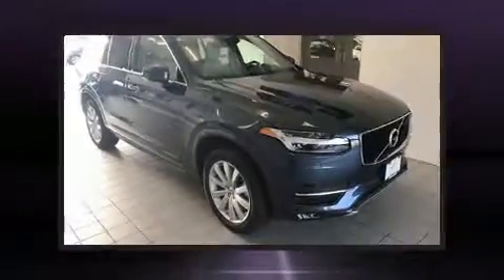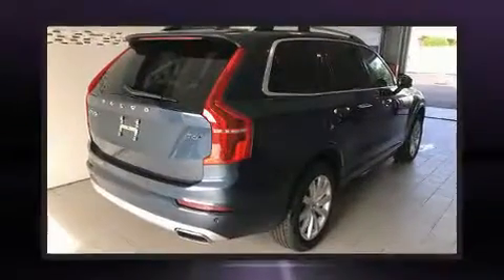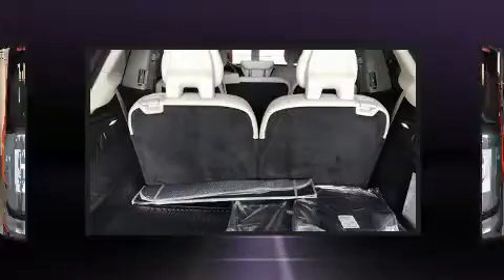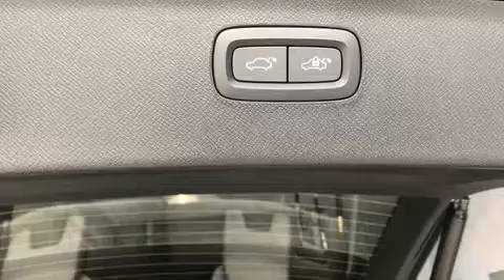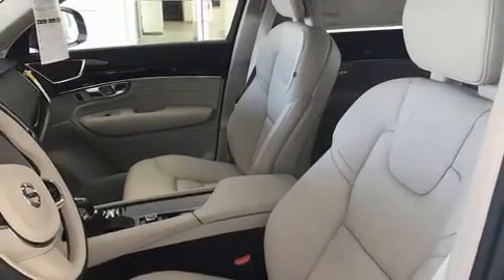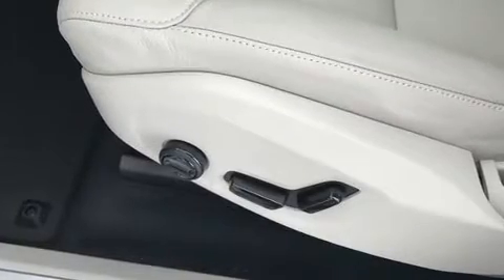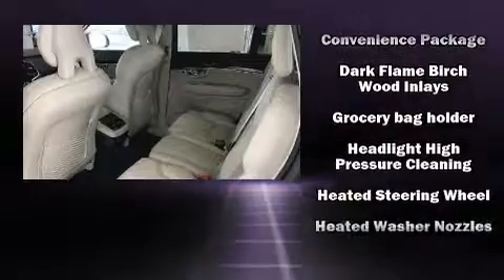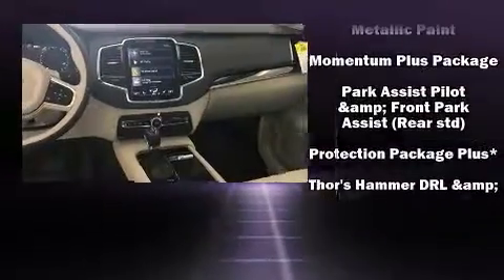2018 Volvo XC90 T6 AWD Momentum in Hyannis, MA 02601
Experience driving perfection in the 2018 Volvo XC90. Under the hood you'll find a 4 cylinder engine with more than 200 horsepower, providing a smooth and predictable driving experience. A turbocharger is also included as an economical means of increasing performance. It includes heated seats, front and rear reading lights, an outside temperature display, tilt steering wheel, power moon roof, a power liftgate, rear wipers, and a blind spot monitoring system. Volvo ensures the safety and security of its passengers with equipment such as: dual front impact airbags with occupant sensing airbag, front side impact airbags, traction control, brake assist, anti-whiplash front head restraints, a security system, an emergency communication system, and 4 wheel disc brakes with ABS. Electronic stability control ensures solid grip atop the road surface, no matter how challenging the driving conditions. We pride ourselves in consistently exceeding our customer's expectations. Please don't hesitate to give us a call.